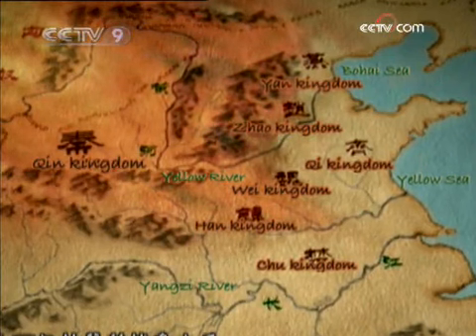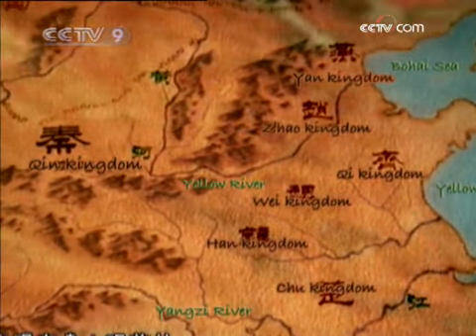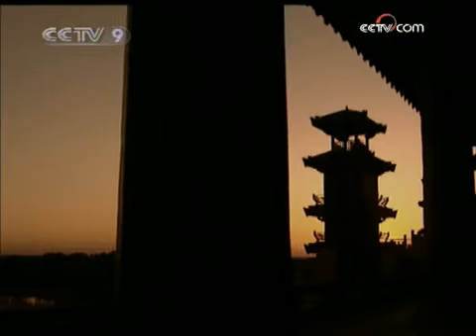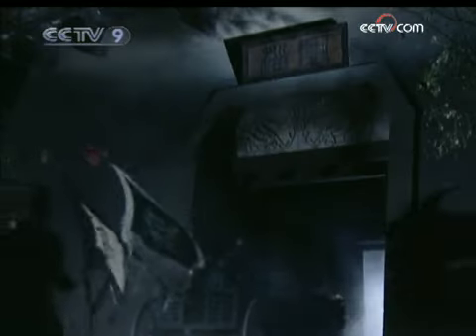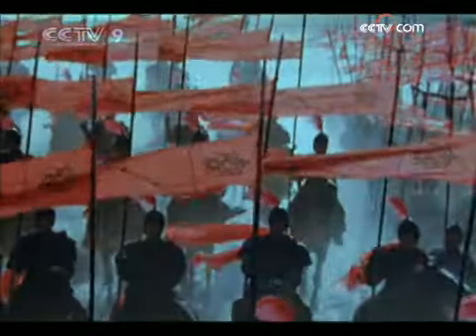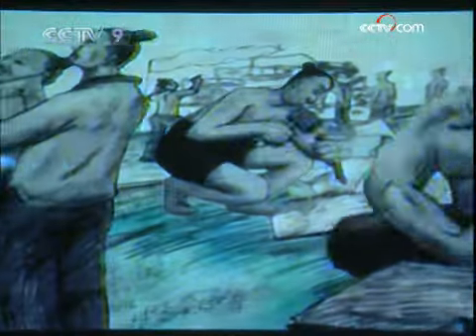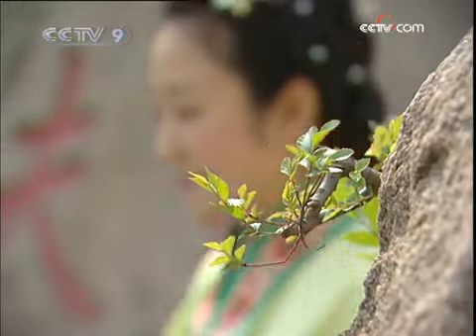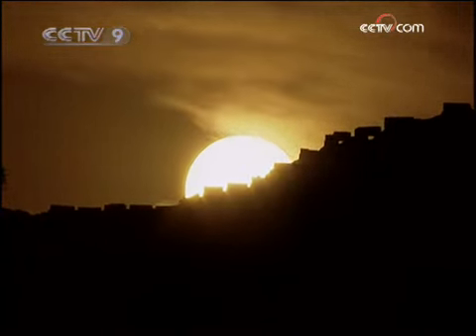travelogue TRAVELOGUE Edition 167-2009